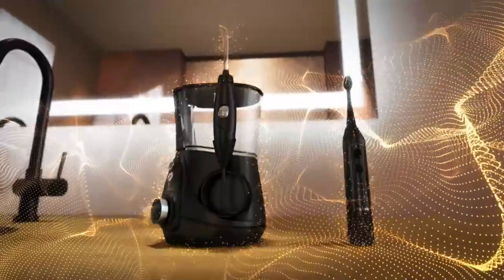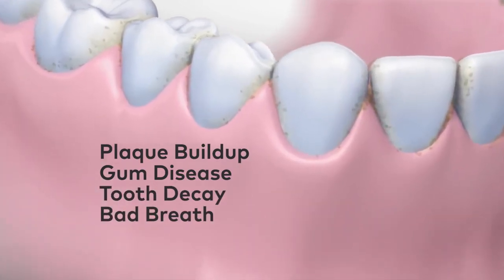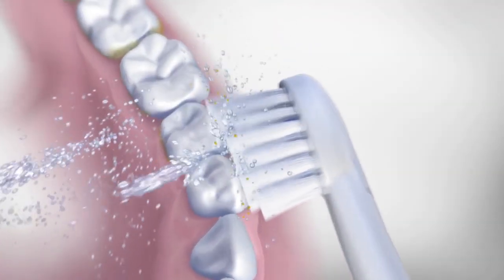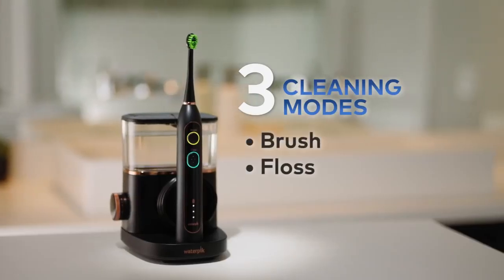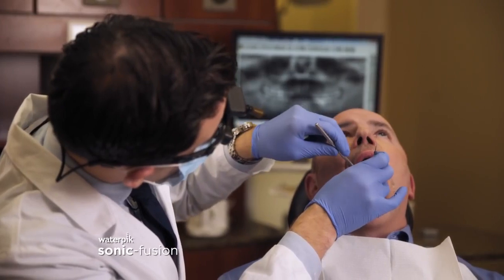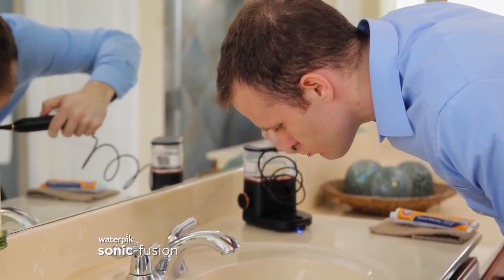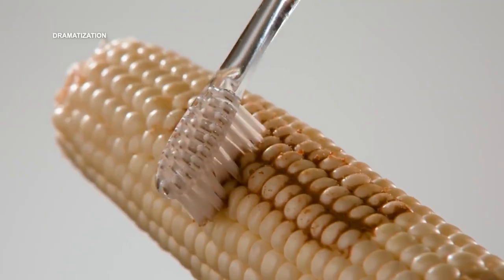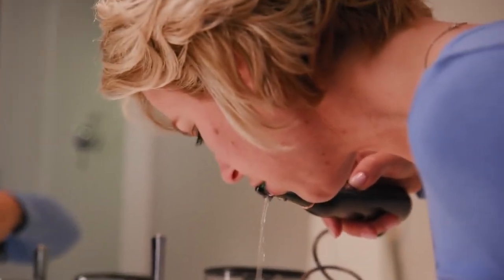Waterpik Sonic Fusion Flossing Toothbrush Review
Brush & floss at the same time: Sonic-Fusion combines the power of a sonic toothbrush with the proven effectiveness of a Waterpik Water Flosser
One device with 3 modes: Brush, Floss, Brush & Floss so you can switch from brushing to flossing with the touch of a button
Complete clean: Toothbrush thoroughly cleans the surfaces of the teeth while the water flosser in the center of the brush head cleans between teeth and below the gumline
Tested and trusted: Clinically Proven 2X as effective as traditional brushing and flossing for removing plaque and improving gum health; accepted by the American Dental Association (ADA)